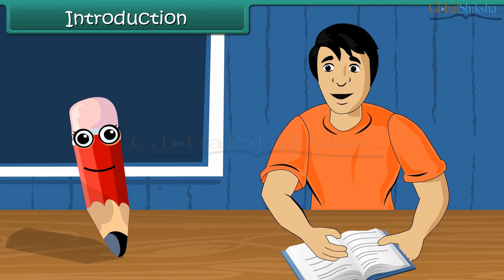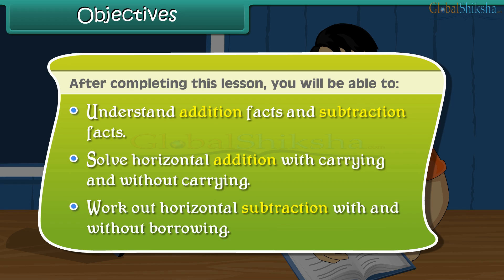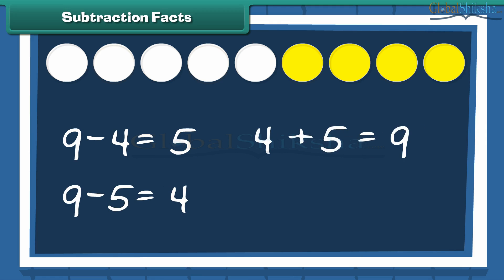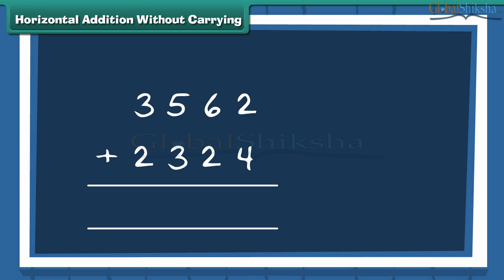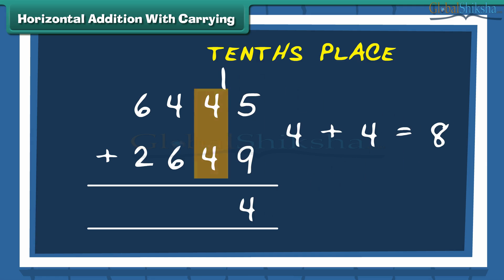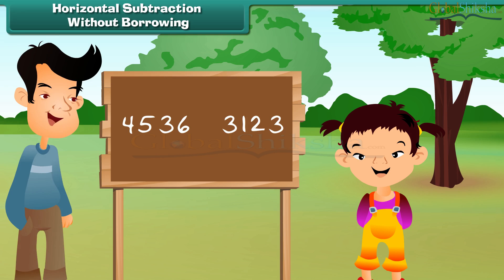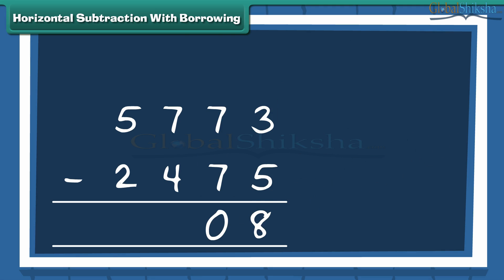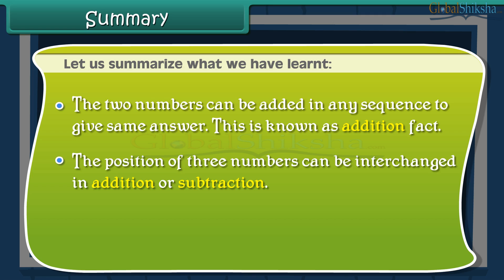Primary 4 - addition and subtraction| General Mathematics | Nigeria Board.